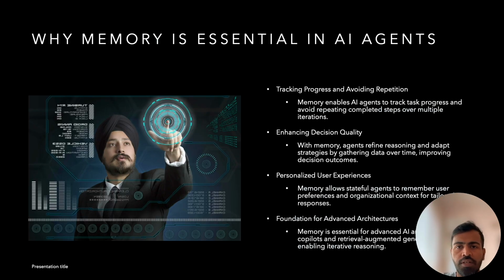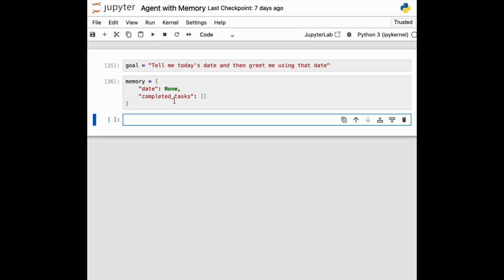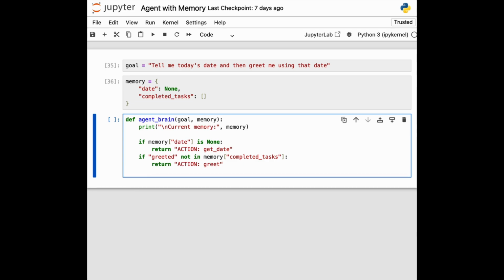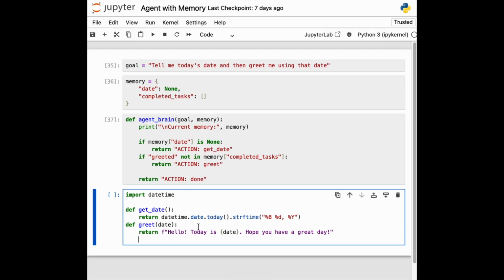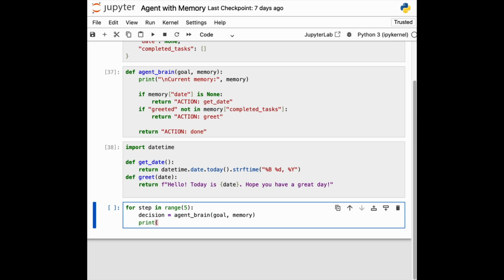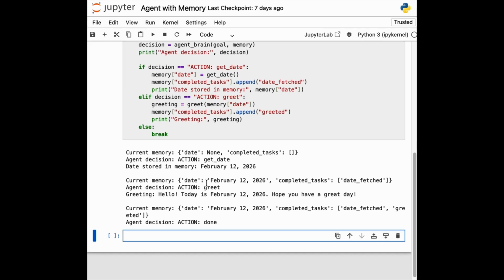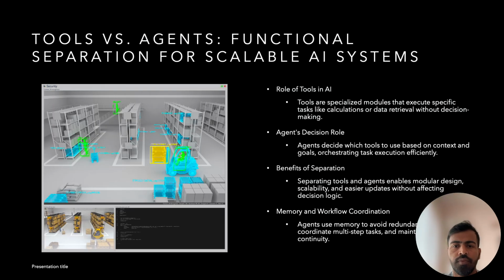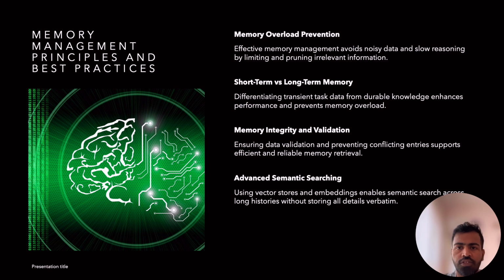Phase 6 – Video 3 | AI Agent with Memory (Stateful Agents Explained with Code)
In this video, we build a stateful AI agent that can remember past actions and use memory to make better decisions.

Unlike stateless systems that react only to current input, real AI agents must maintain state, track progress, and avoid repeating work. This lab demonstrates how memory works inside modern agentic AI systems and how stateful logic influences decision-making.

This is part of Phase 6 – Agentic AI & Advanced Generative AI Systems, where we build real AI agents step by step.

👇 In this video, you’ll learn:

Stateless vs stateful AI agents

Why memory is required in AI systems

How agents store and update memory

How memory influences decision logic

The foundation of assistants and RAG-based agents

🚀 Next: What is RAG? (Why LLMs Need External Knowledge)